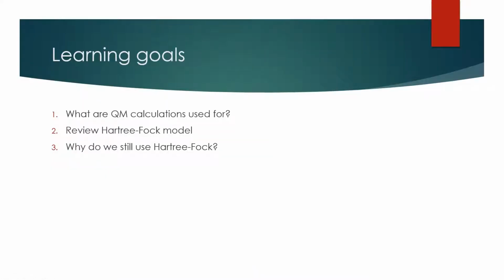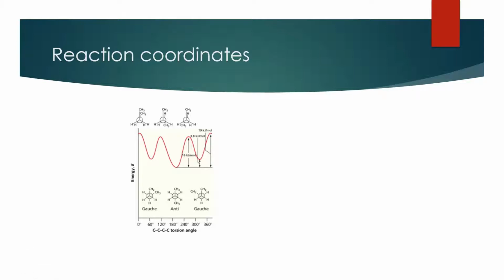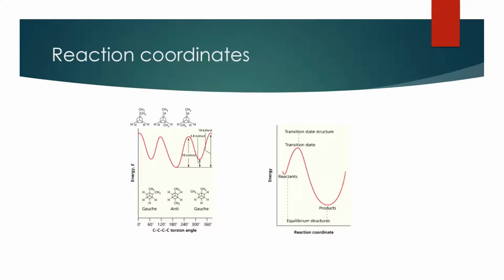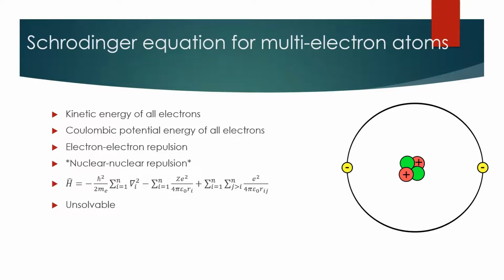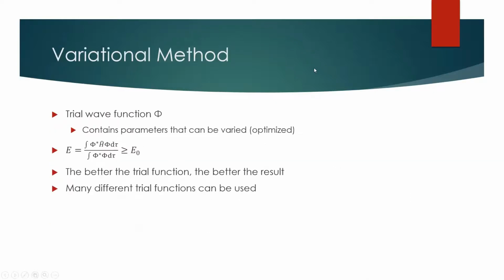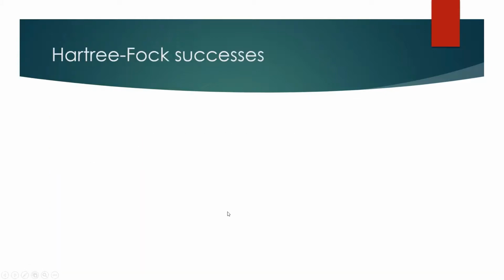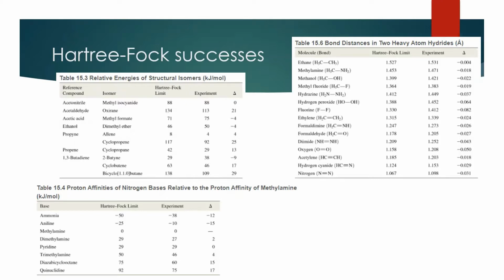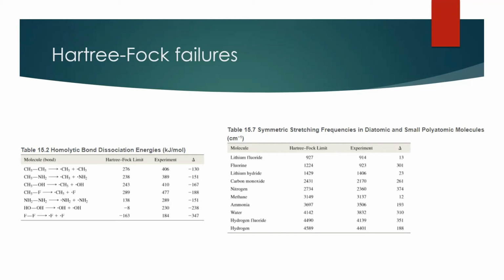Basics of Computational Chemistry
Lecture 37 of CHM 502. In this lecture we review the basics of the Hartree-Fock model. We look at its successes and failures as well as its applications to chemical problems.